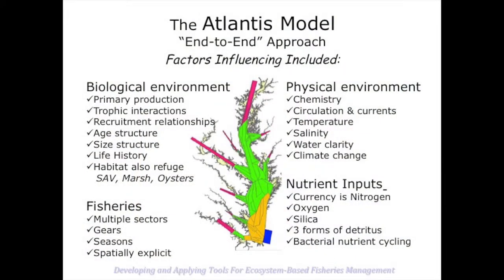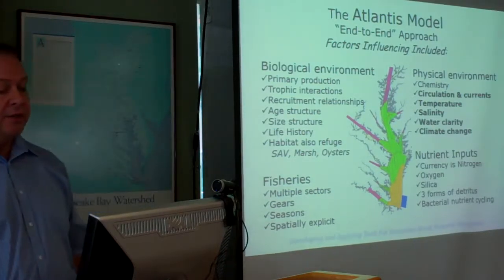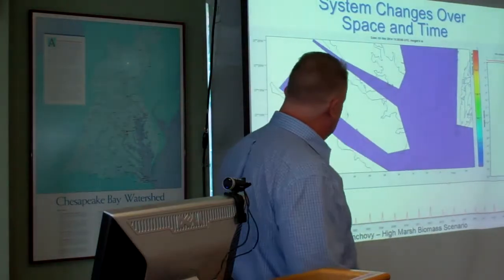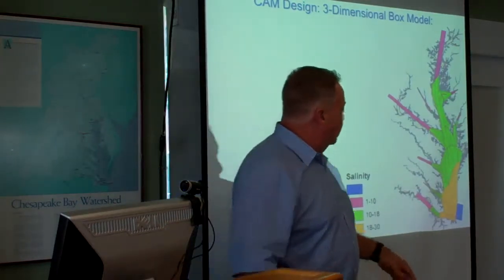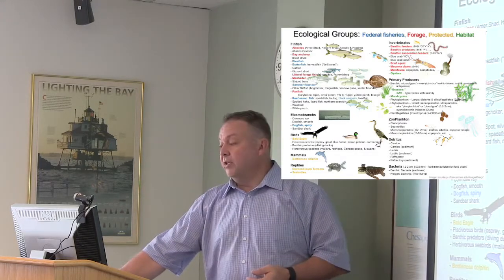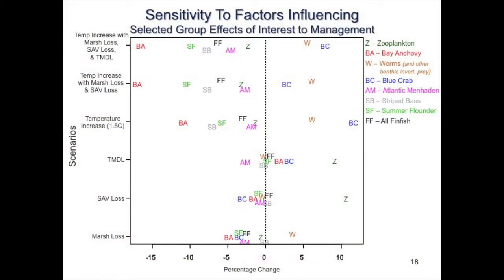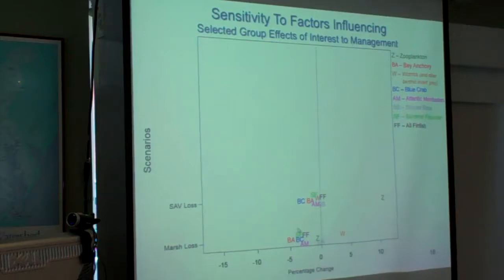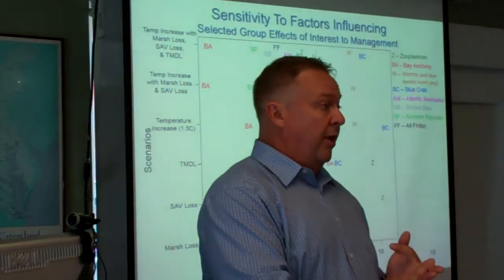STAR Seminar -- Tom Ihde: The Chesapeake Atlantis Model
The Chesapeake Atlantis Model: An Adaptive Management Tool for Visualizing Productivity Changes Expected from Workgroup Efforts

There have been numerous indicators that there has been progress in improving the water quality indicators for the Chesapeake Bay system. Less clear, are the effects of these water quality improvements on the living resources of this system, or the scale of those effects in comparison to other stressors like changing water temperatures in this region. Similarly, the cumulative effects of multiple, simultaneous stressors in combination with the water quality improvements are difficult to estimate, and there are relatively few tools available with which to accomplish this task. One such tool is an"end-to- end" or "full-system" modeling approach called "Atlantis". The Chesapeake Atlantis Model (CAM) is a deterministic, biogeophysical, production simulation model of the Chesapeake system, designed to provide strategic information on the trade-offs of different management choices, e.g., targeted restoration, ongoing habitat loss due to sea level rise and shoreline hardening, water quality improvement, etc. The spatial modelling approach includes a wide range of system features, the most important of which are: physical forcings of heat, salt, and water movement; predator-prey dynamics; bacteria (and plant) mediated nutrient and chemical cycling; and habitats that not only grow (and decline) over time, but that also serve as refuge for prey species. Expected changes in the Chesapeake system are simulated for 50 years into the future; marsh loss, submerged aquatic vegetation loss, TMDL attainment (for nitrogen and sediment loads), along with temperature increase are simulated separately and in combination, to estimate cumulative effects of these multiple factors, and to determine a dominant driver of change for the Chesapeake. Results from this work suggest that the water temperature increases expected for the Chesapeake system will be a very strong driver of productivity change, and that any work on other factors should consider expected temperature increases as well. Applications of CAM to specific Outcomes and Key Actions of the various CBP Workgroups to support the New Bay Agreement (2014) are also discussed.